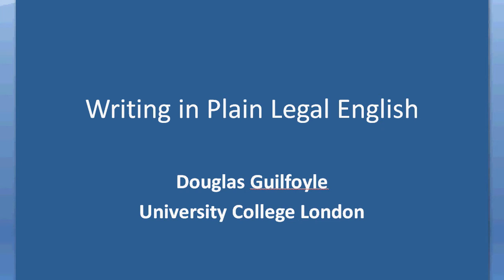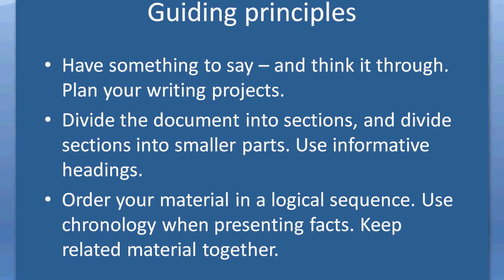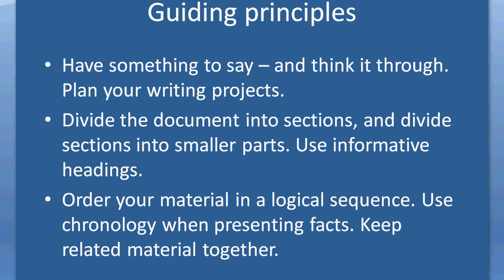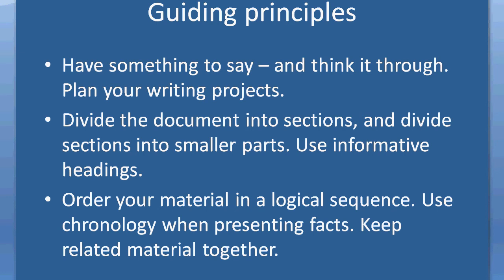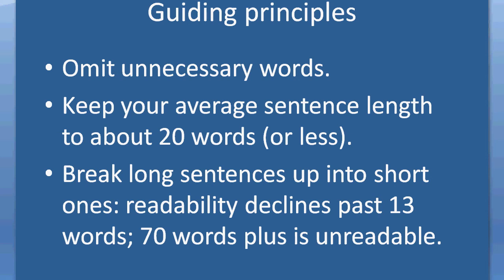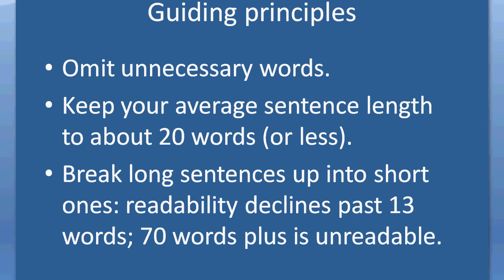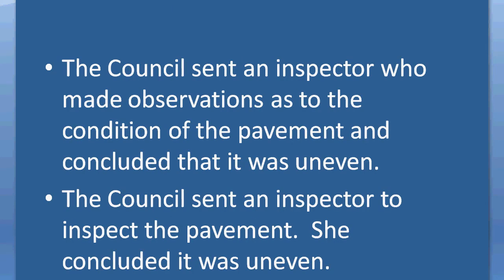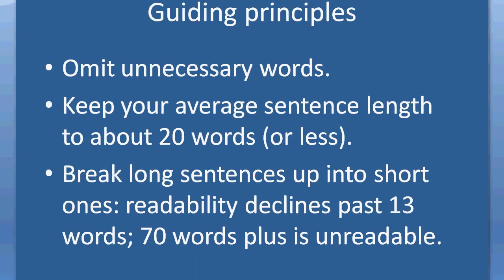Plain Legal English Part 2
Part 2 of a series of screencasts on writing in Plain Legal English. In this screencast we discuss some basic principles and the importance of keeping your sentences short.